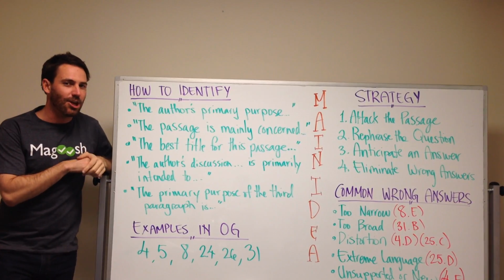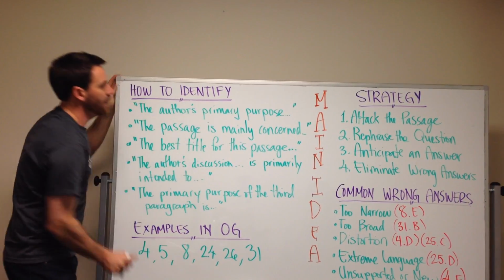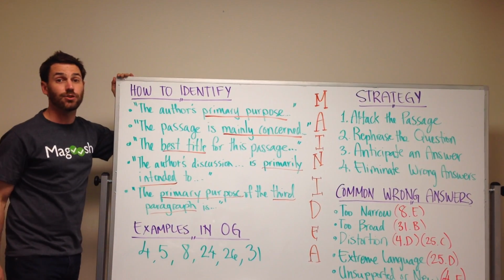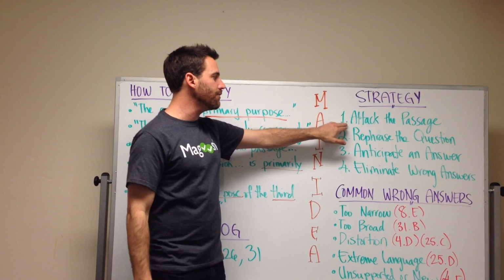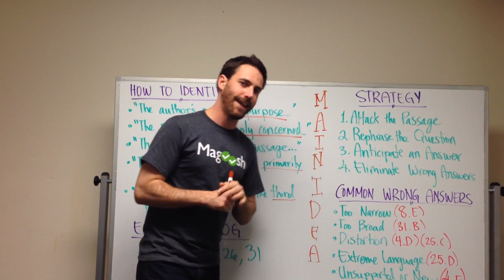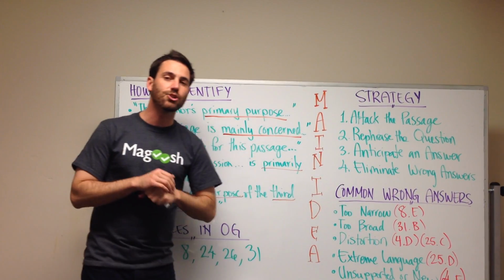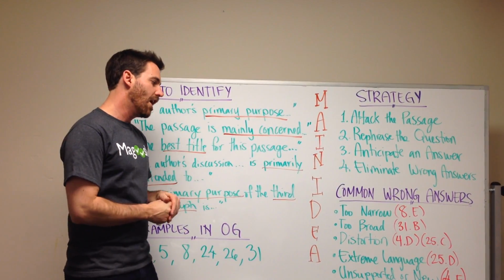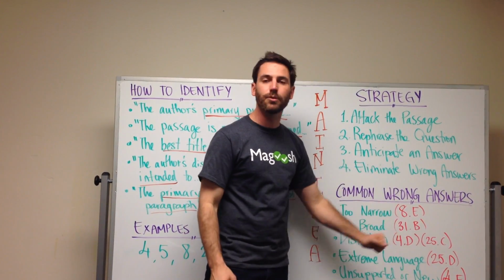GMAT Tuesday: Reading Comprehension - Main Idea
This week, I’ll explore some basics of the GMAT’s “main idea” questions and prepare you with a strategy for tackling these types of Reading Comprehension questions. This is a great topic to know about as you study! :)

00:00 - Kevin introduces the video
00:46 - How to Identify
02:21 - Strategy
03:55 - Common Wrong Answers

Common wrong answers to look out for ones that are too narrow or too broad. Also avoid answer choices that distort the passage, or that use extreme language. Finally, answer choices that are unsupported or that add new information are also incorrect. It may be hard to see in the video, but an example of this last kind of wrong answer choice can be found in question 4 in the Official Guide, answer choice E.